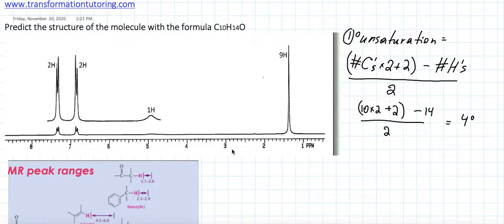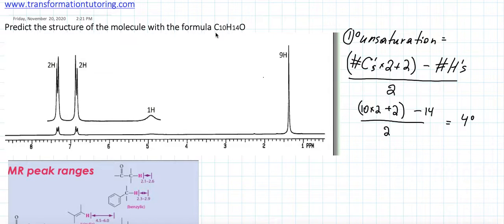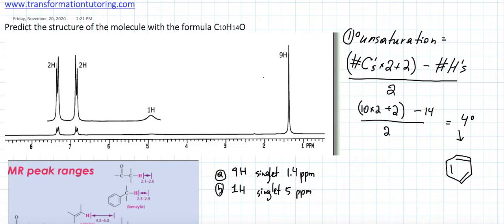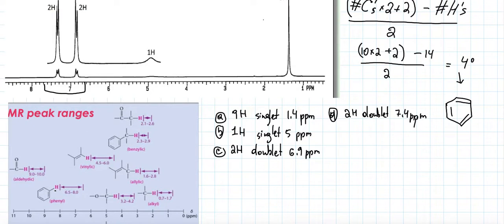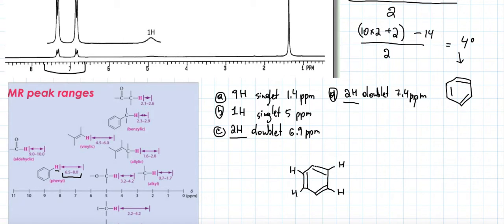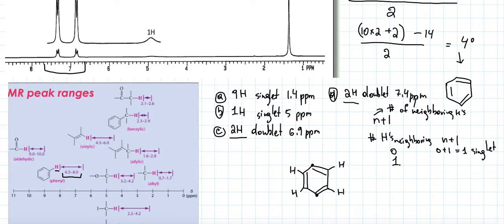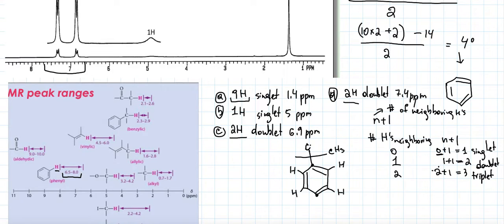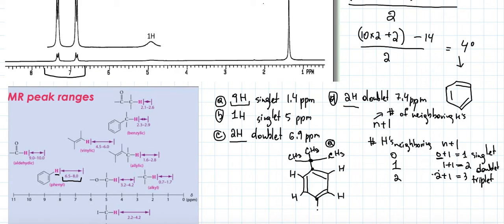NMR Spectroscopy / How To Use HNMR Graph To Determine The Structure Of A Molecule? (with example2)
Learn how to use HNMR spectroscopy graphs to predict the structure of a molecule
We need to follow the following steps:
1. Calculate degrees of unsaturation
Degrees of unsaturation = ((C's*2+2) - H's)/2
O= doesn't count
Halogen (Group 17 elements) = 1H
N = .5C
1 Degree of Unsaturation means that the molecule has either one double bond or a ring.
2 Degrees of unsaturation means that the molecule has either 2 double bonds, or 2 rings, or a triple bond or one ring and one double bond.
If there are 4 or more Degrees of Unsaturation, most likely the molecule has a benzene ring (one benzene ring = 4 degrees of unsaturation).
2. Write out the HNMR graph including the number of hydrogens, splitting, and ppm shift for every signal.
3. Splitting follows n+1 rule, where n = to the number of neighboring hydrogens.
Number of neighboring hydrogens                    n+1
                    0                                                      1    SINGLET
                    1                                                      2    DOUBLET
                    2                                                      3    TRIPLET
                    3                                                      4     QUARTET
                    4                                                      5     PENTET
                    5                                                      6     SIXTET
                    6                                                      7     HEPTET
Sometimes, 5 or more peaks are called multiplet.
4. Use the ppm chart to see what functional group each set of hydrogens is next to.
The ppm number is important in indicating what is the next to the hydrogens we are looking at. For example, hydrogens with ppm around 2 are next to a c=o group, and hydrogens with 6.5-7.5 ppm are on the benzene ring.